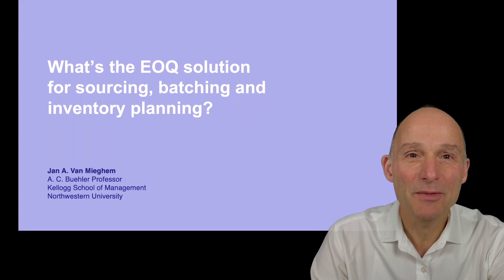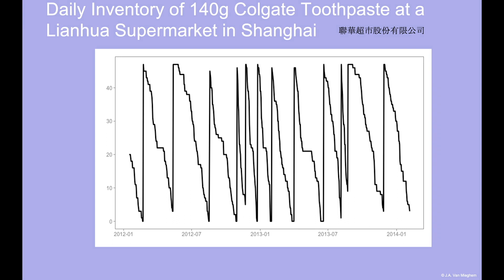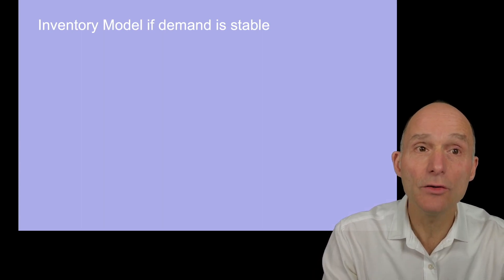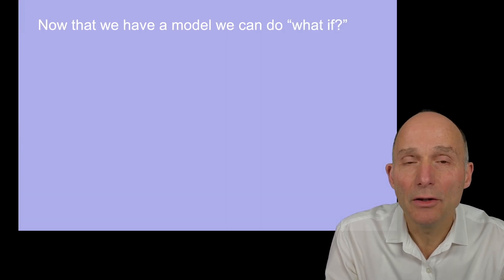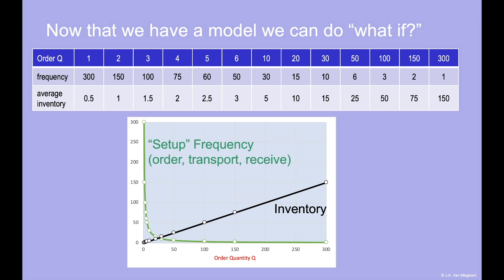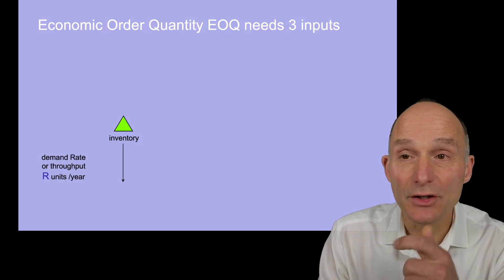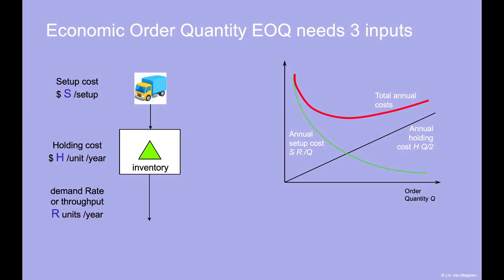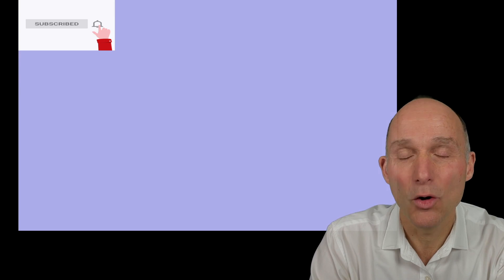What's that "EOQ solution" for sourcing, batching and inventory management? (4min)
This video considers two key decisions in inventory management: how much and when to order?  Starting from real data, we build a model to optimize the total cost, which is the sum of the setup (order + transport + receiving) cost and holding cost.  The solution is the celebrated Economic Order Quantity.